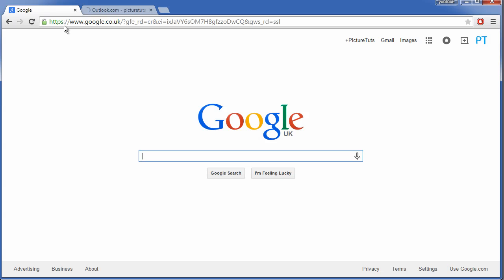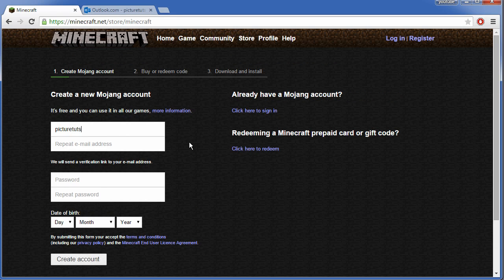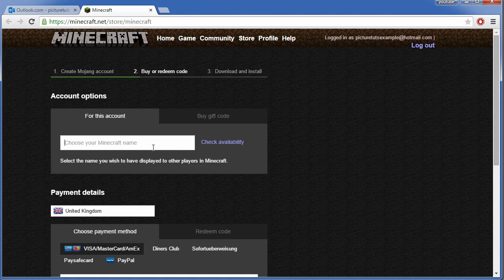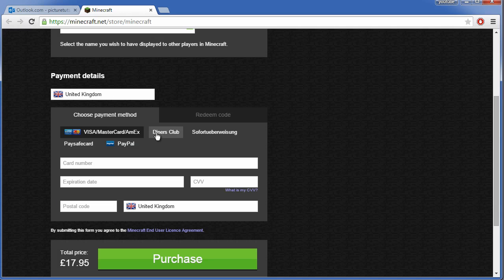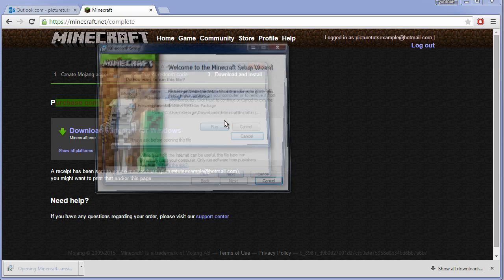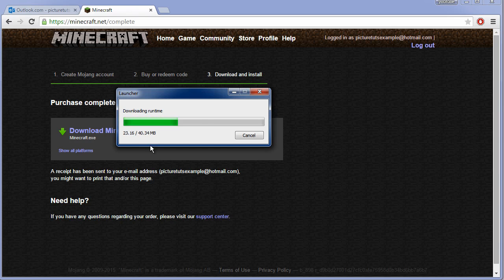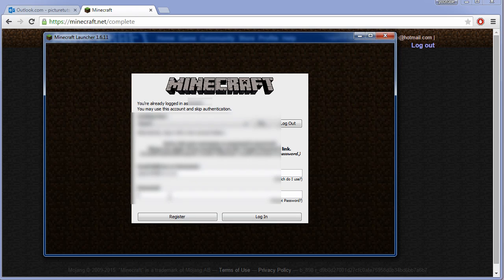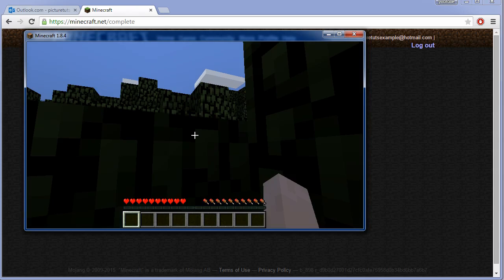How To Buy Minecraft PC 2015 (QUICK & EASY) - How To Buy, Download and Install Minecraft Premium PC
How To Buy Minecraft PC 2016 (quick and easy). This quick Tutorial will show you how to buy, download and install minecraft for the PC 2016. Be sure to LIKE the video and leave a nice little comment if this helped, thanks guys!!

I've had some questions to make a quickly explained tutorial on how to download minecraft for the PC. This video tutorial will be taking you through the steps on what you need to do to download Minecraft for the PC.

Thanks for watching guys, hopefully you were able to follow these steps and buy and download minecraft for your computer and you should now have a minecraft premium account instead of minecraft demo.